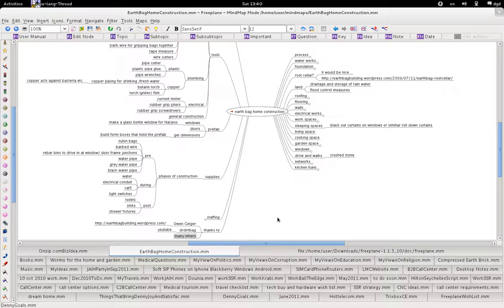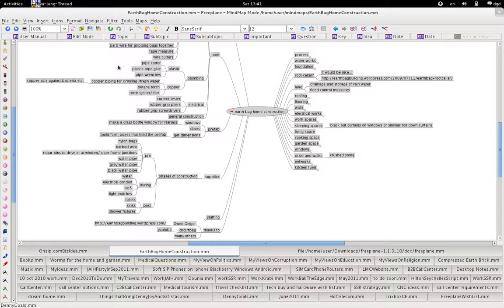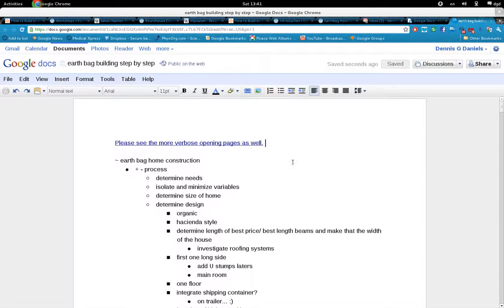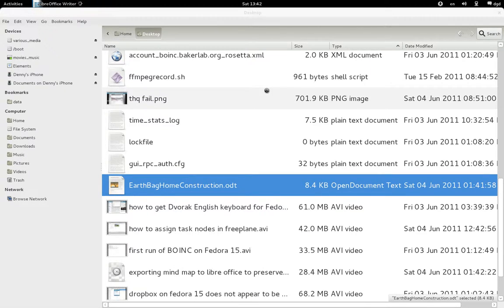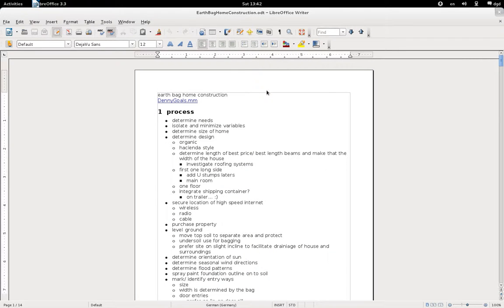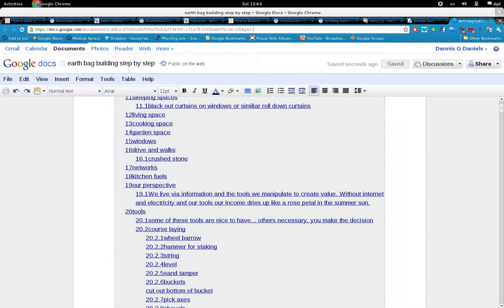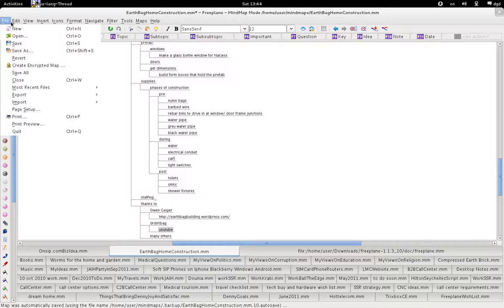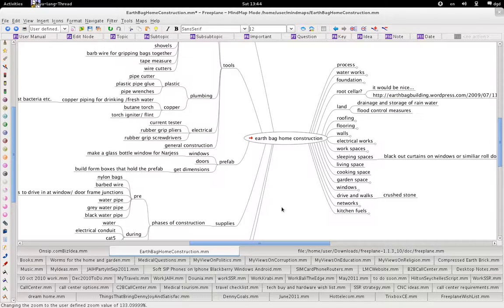exporting freeplane mind map to libre office to preserve headings for import into google docs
This is a workaround.